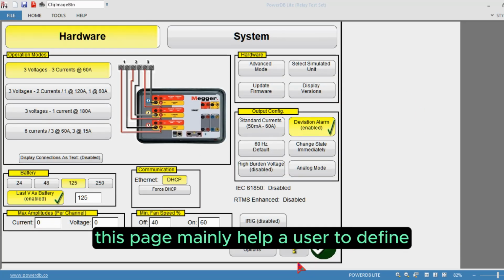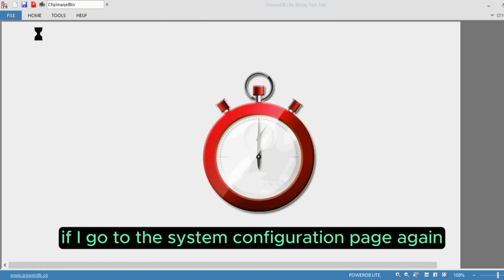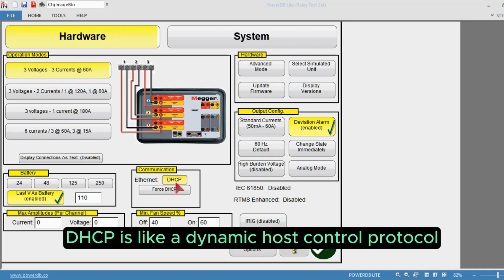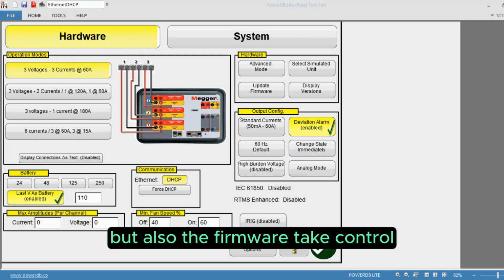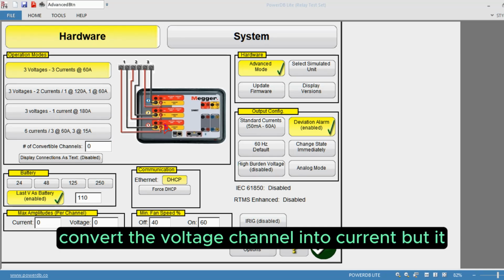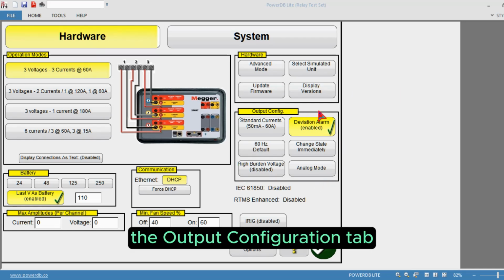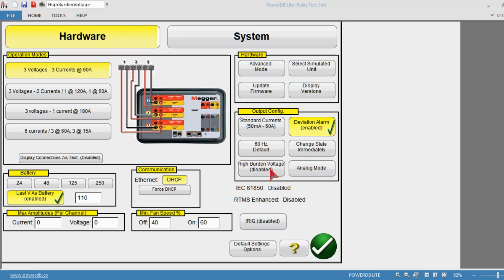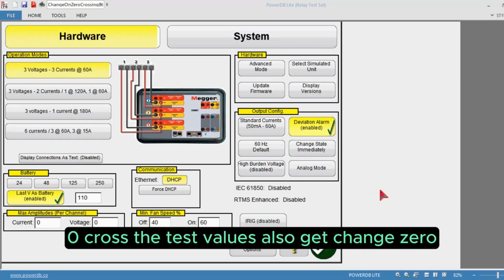RTMS Software Overview: RTMS| SMRT46 System Configuration Guide | Customize Your Test Setup | Part 2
Master the system configuration page of your Megger SMRT46 relay test set. Learn how to optimize settings for impedance testing, overcurrent testing, differential testing, battery simulation, and more. Get expert guidance on hardware modes, communication options, and output configurations.

Dive deep into the world of relay testing with our detailed guide on system configuration for effective test set-up. Learn how to tailor your test set for specific applications like impedance testing, conventional overcurrent relay testing, and differential element testing. Discover the intricacies of configuring current and voltage settings to handle up to 120A for instantaneous current element testing and beyond. Gain insights into the smart features of test equipment that simplify user experience, reduce operating time, and ensure precise testing outcomes. Whether you're dealing with 3 voltage 3 current test choices or navigating the complexities of 6 current modes for differential element testing, this video equips you with the knowledge to configure your test setup according to your application requirements. Explore advanced options like battery simulation, max amplitude control, communication settings including DHCP and fixed IP configurations, and fan speed adjustments for optimal performance. Understand the importance of firmware updates, the utility of the hardware tab for converting voltage channels into current channels, and how to effectively use output configuration tabs for standard and high-burden testing. Perfect for electrical engineers, technicians, and professionals in the field of relay testing, this guide ensures you're well-prepared to set up your test equipment for any scenario, enhancing efficiency and precision in your testing processes.

RTMS Software Overview: Ultimate Guide for Relay Testing | Part 1